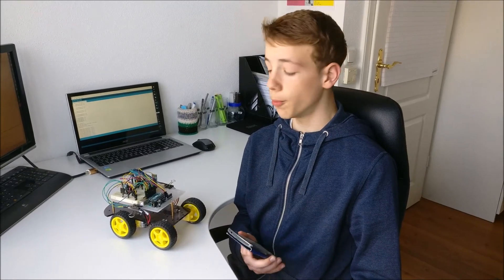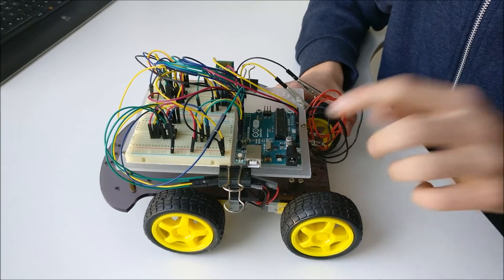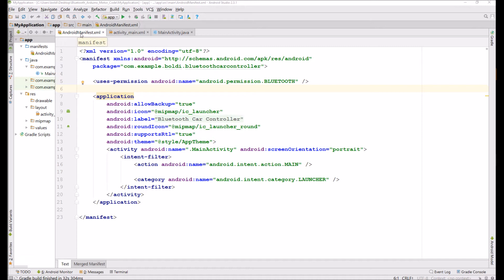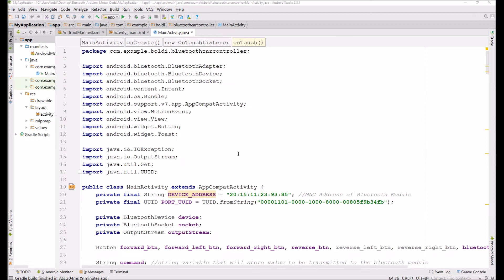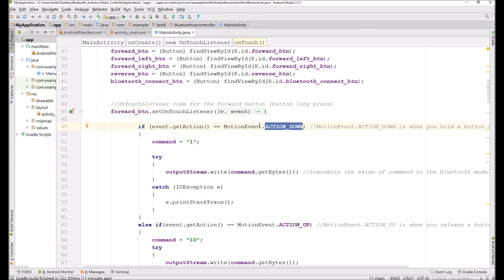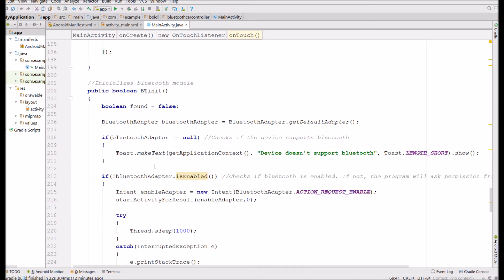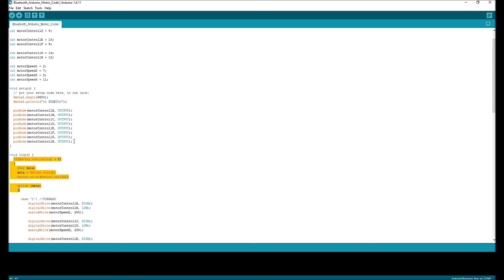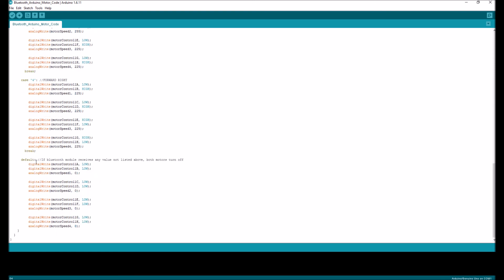Android Controlled Bluetooth Car {TUTORIAL} + Source Code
A simple, easy to follow tutorial on how to create an Android controlled Bluetooth car!